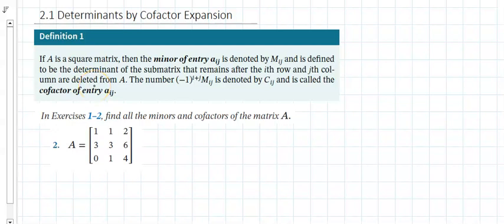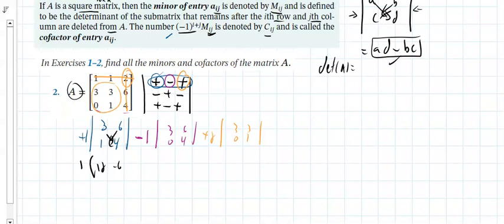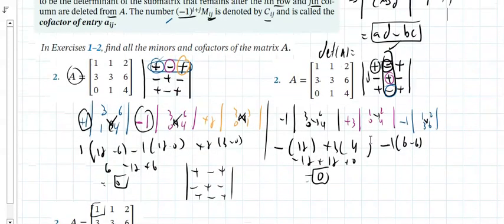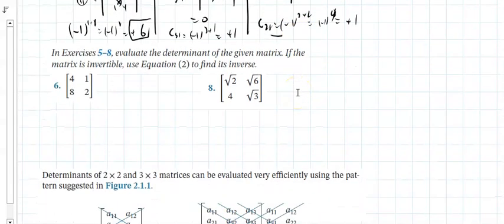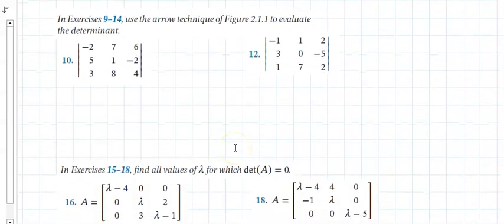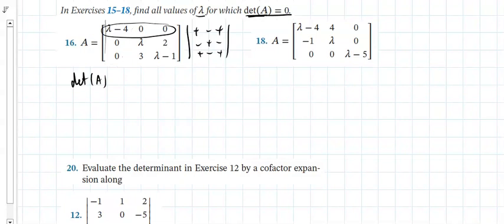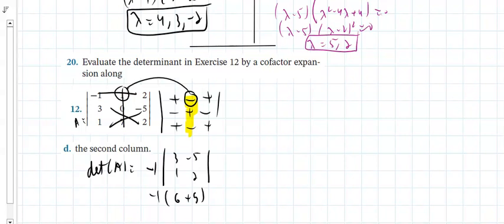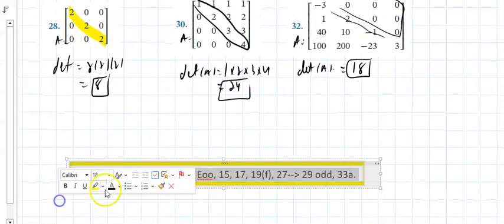2.1 Determinants by Cofactor Expansion